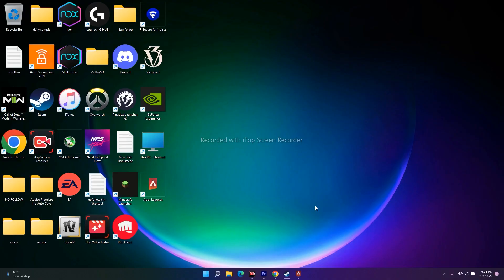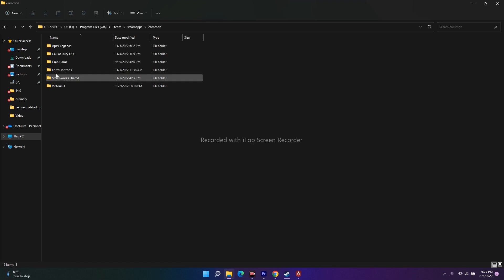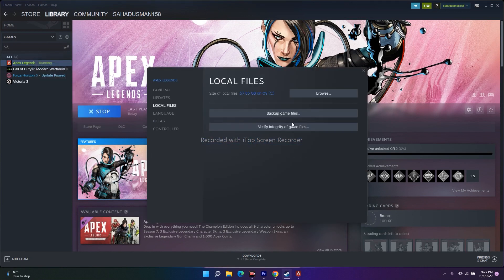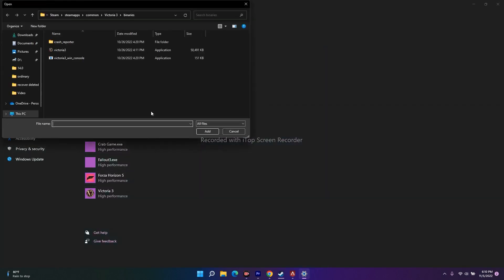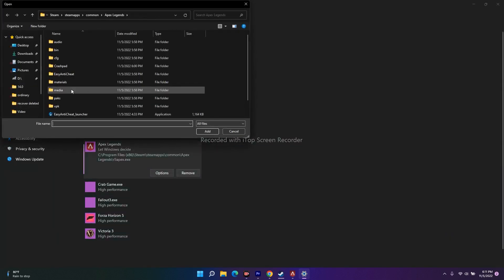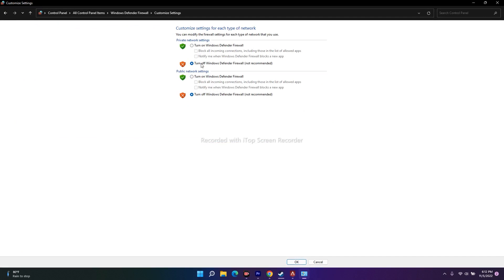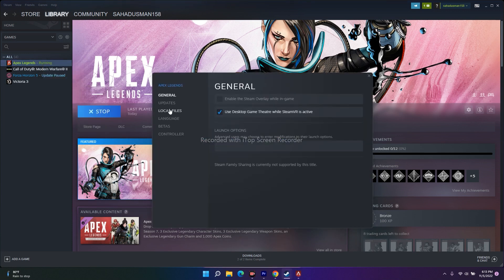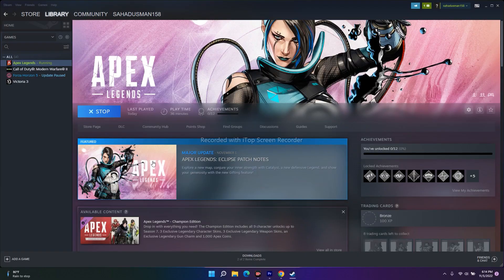How to Fix Apex Season 15 Crashing on PC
PC gamers are no strangers to the occasional crashing in PC Games, especially when a major update drops. While many gamers chalk up these crashes to simple issues with the game itself, the real source of the problem may be your computer. In today’s article, we will find out simple fixes to take care of the crashing problem in Apex Legends.

Apex Legends is no stranger to performance and crashing issues. While the title is one of the most well-optimized titles, we still start getting issues whenever a new content update drops. This can be attributed to the vast number of players and the difference in hardware that it’s impossible to optimize the game for everyone. However, Respawn always takes feedback and takes care of issues pretty quickly.

THIS VIDEO ALSO ANSWER FOLLOWING QUESTION :
how to fix apex crashing pc
how to fix apex legends crashing on startup
how to fix apex crashing on startup
Fix  Apex Season 15 Crashing on PC